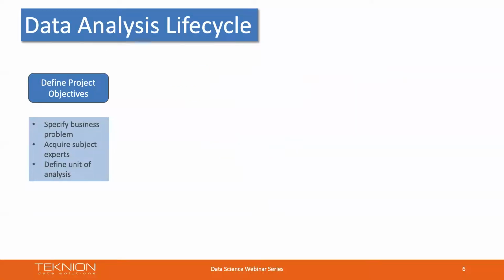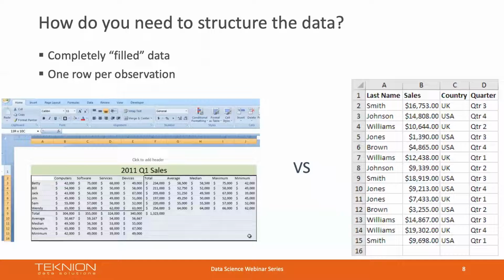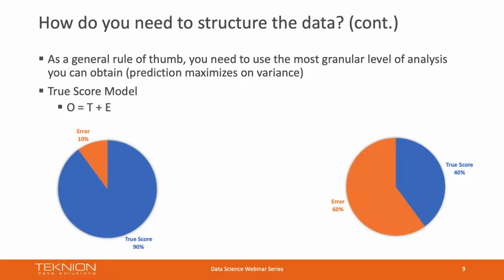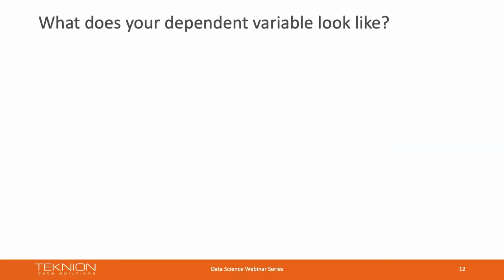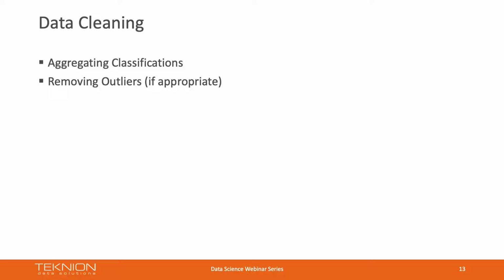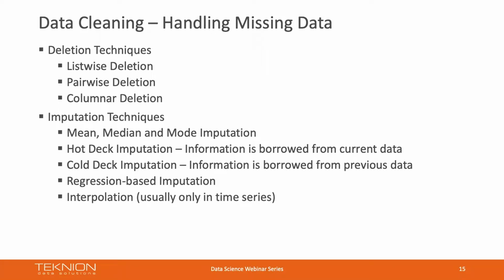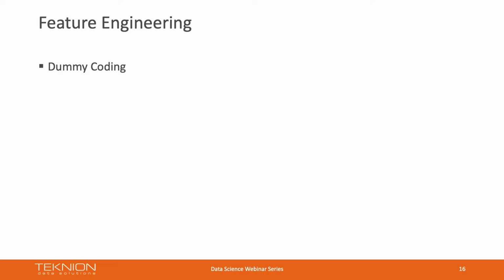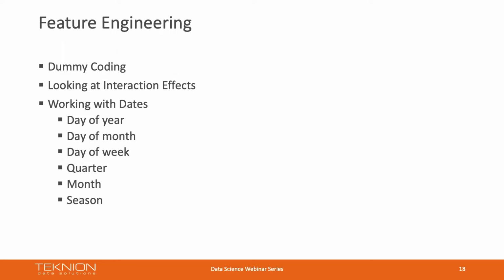How to Prep for Predictive Analytics